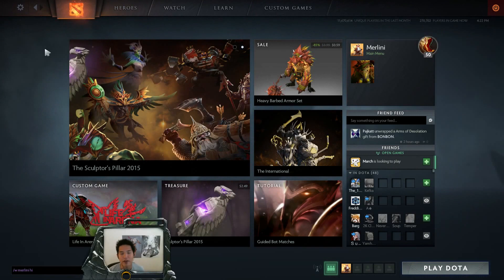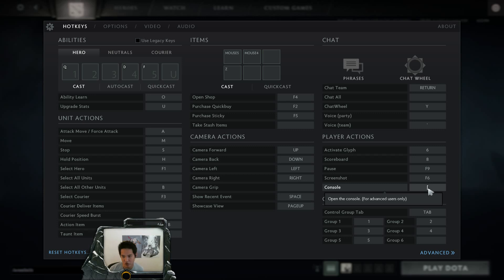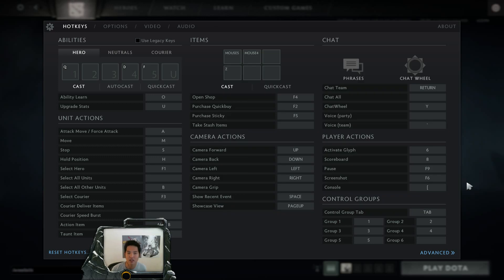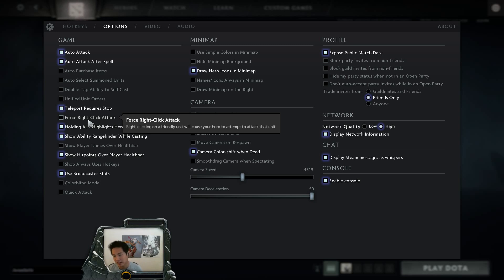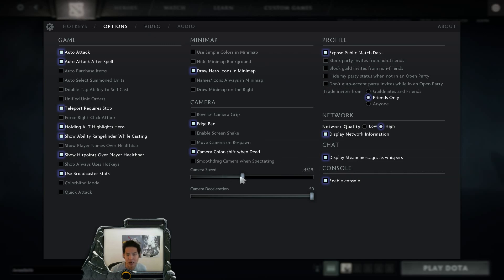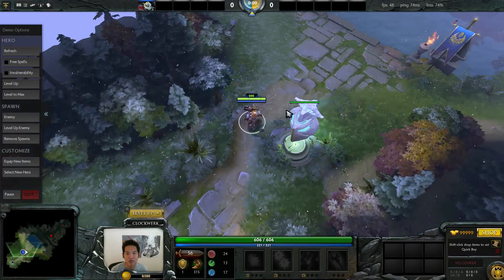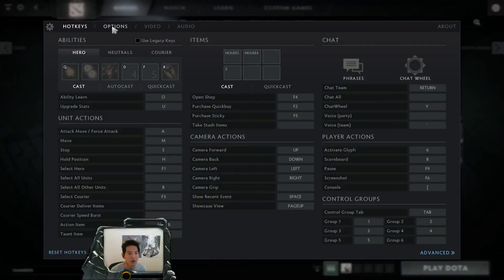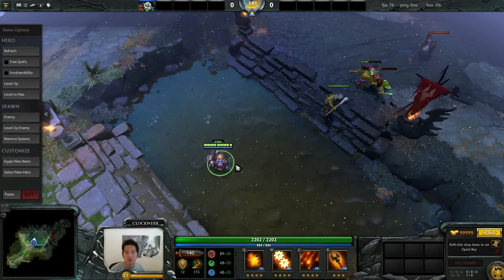[Game Settings] Dota 2 - Reborn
With Valve's Reborn client comes new settings and options, some previously only possible through the use of console.  Some of them include net_graph, force_right_click_attack, and range indicator.  Only focuses on the game settings new to reborn, and is not a comprehensive guide to Dota 2 settings.